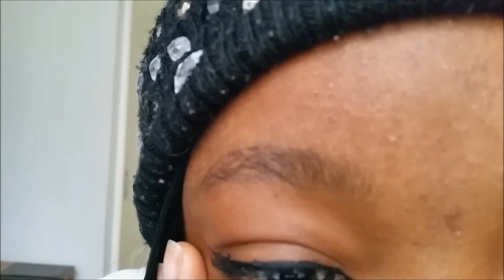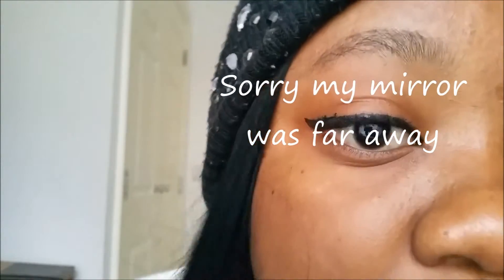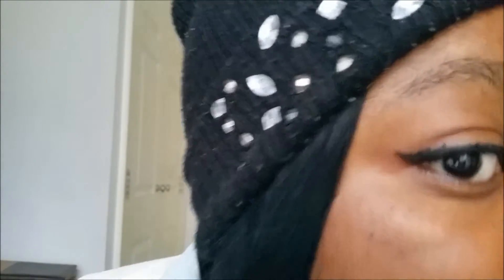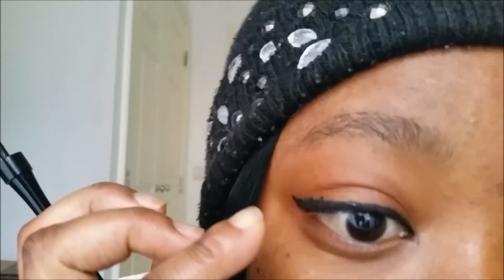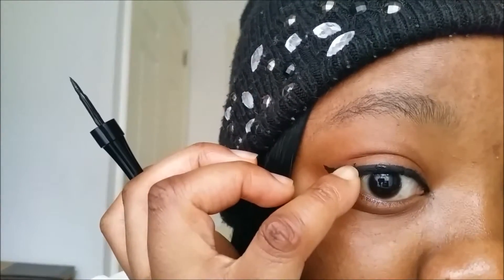Best drugstore eyeliner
The Eye liner is called : Collection Fast stroke eyeliner